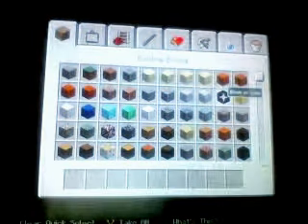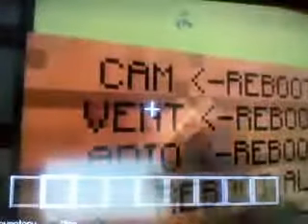My Minecraft FNAF 3 Map Review on Xbox One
Hey guys, it's me. I decided to show you my Minecraft map on Xbox One. It's Fazbear Fright from Five Nights at Freddy's 3.